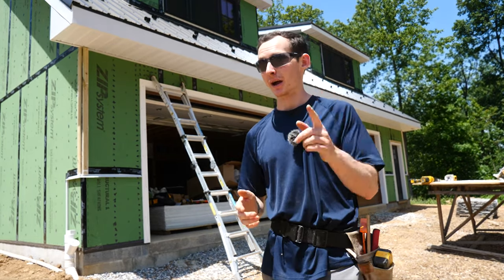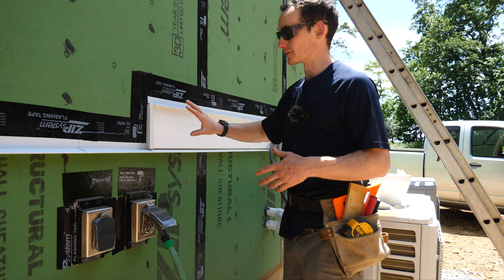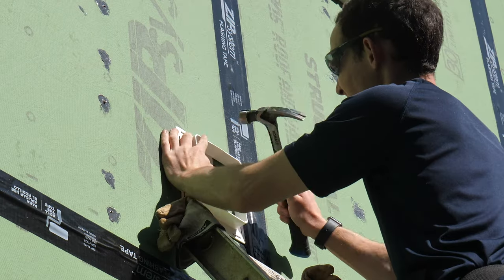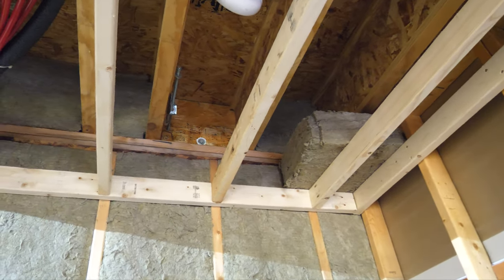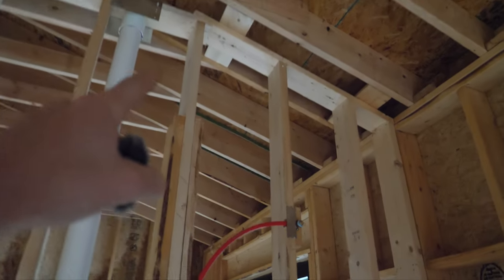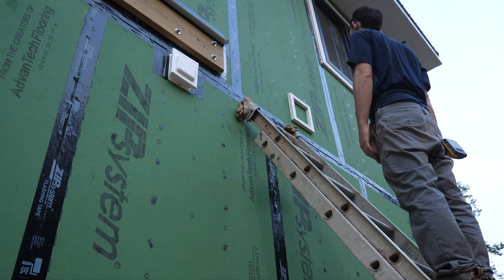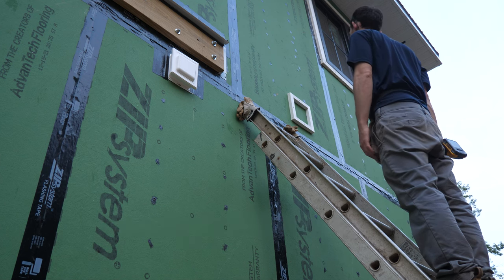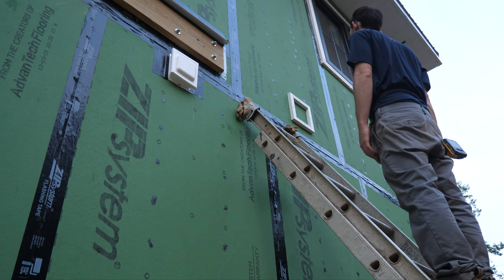Mounting Blocks // The FINAL Step Before Siding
Here are all the details on the methods we are using to deal with mechanical and electrical penetrations in exterior walls to prepare for siding. Next up - siding installation!

00:00 Intro
00:45 What NOT to do for siding light blocks
01:53 Custom PVC blocks
03:19 No Pest Vent for dryer
04:02 PVC frame for large openings
05:30 Bath fan in soffited ceiling (No Pest Vent)
06:10 Receptalce mount blocks
06:54 Combining mount blocks
09:27 Positioning lighting blocks on lap siding
10:34 Final Results